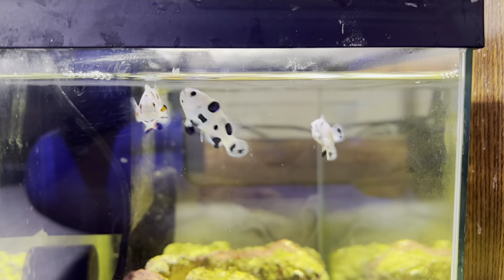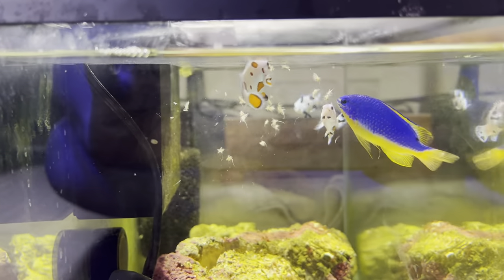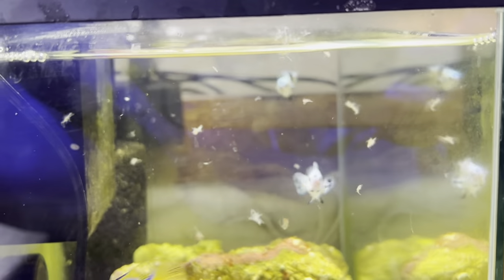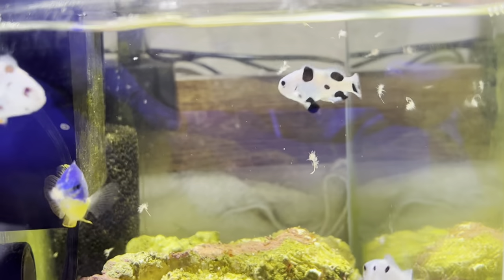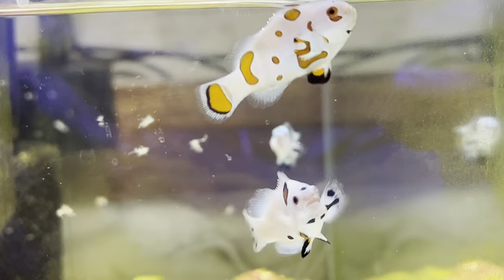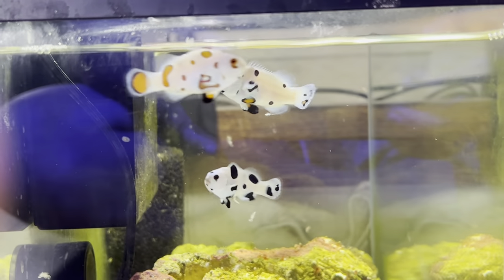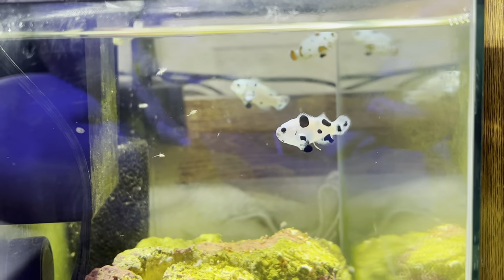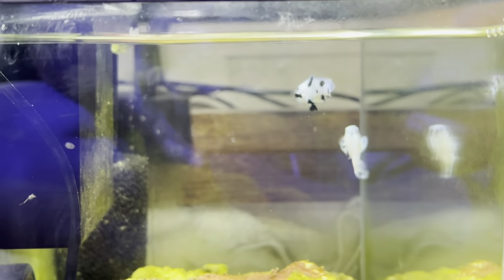Super Storm Clownfish feeding on frozen brine shrimp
The (3) Super Storm clowns are in qt. I’m getting them used to feeding on New Life Spectrum 1mm pellets and frozen brine shrimp.

Their current size are possibly 1.25” - 1.5”